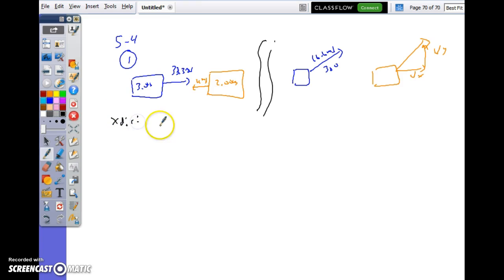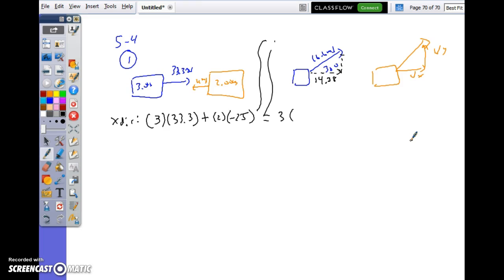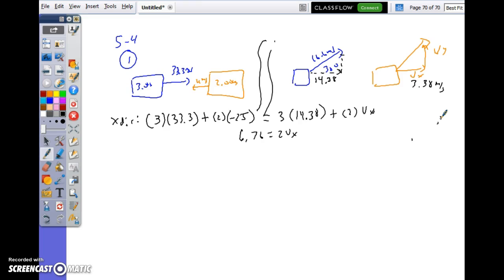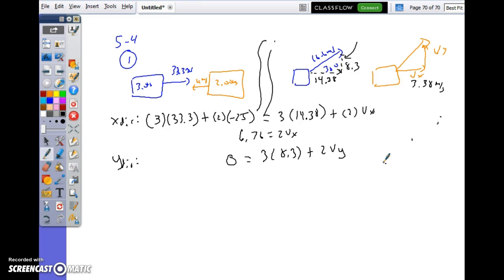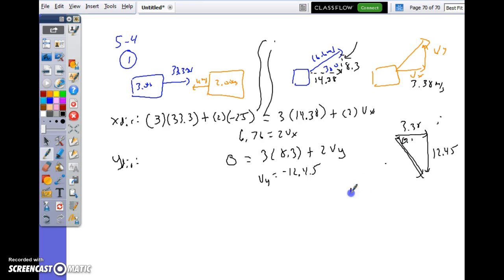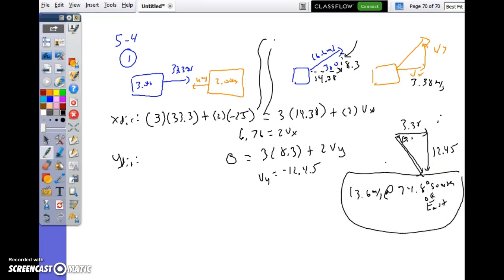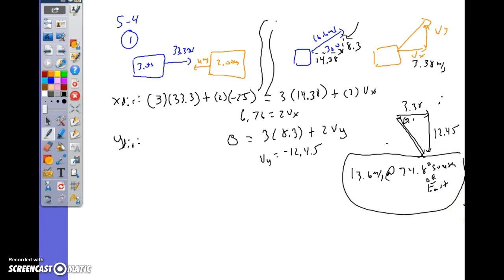Ap Physics 5-4